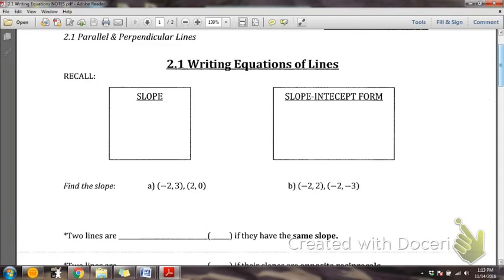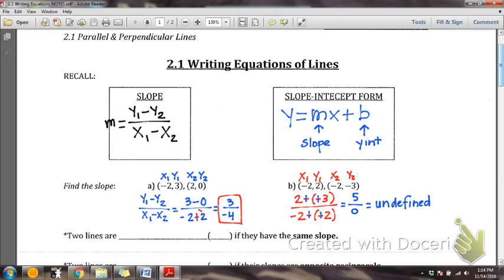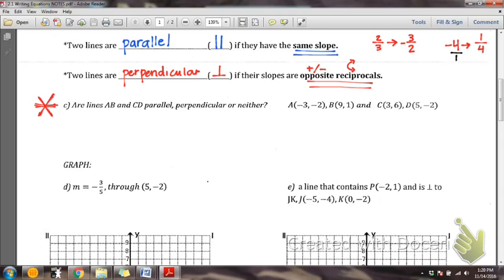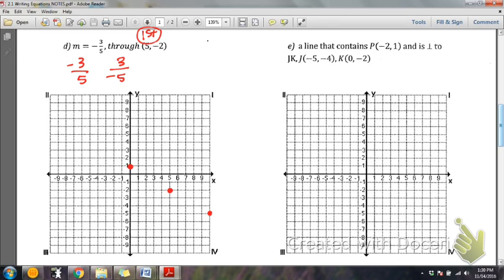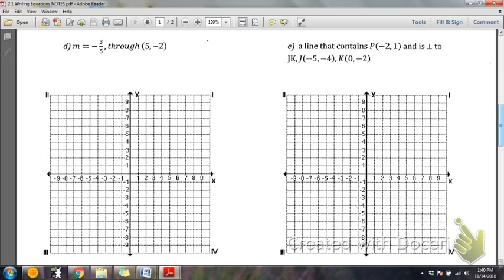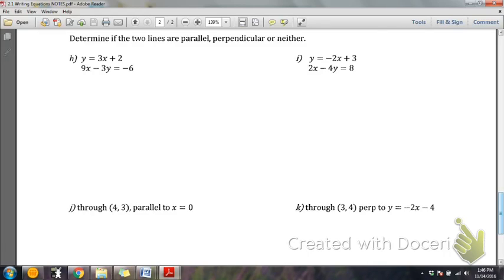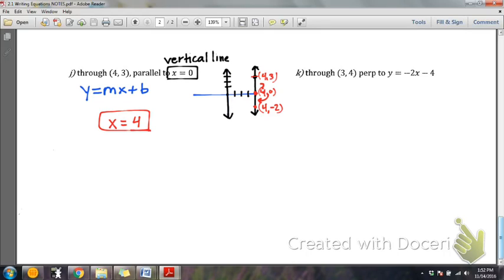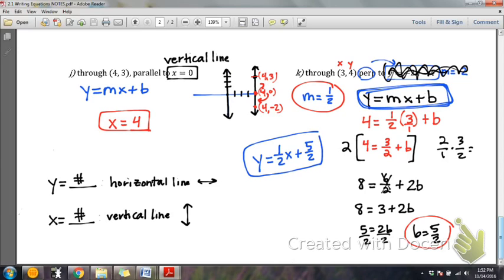Geometry - 2.1 Writing Equations of Lines